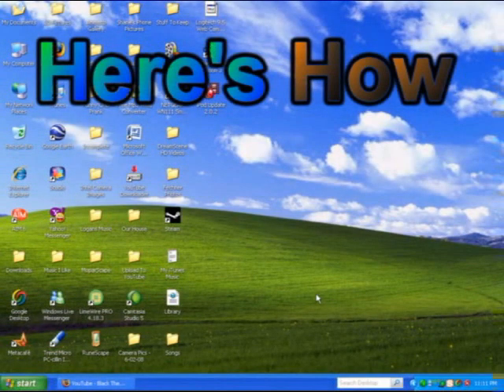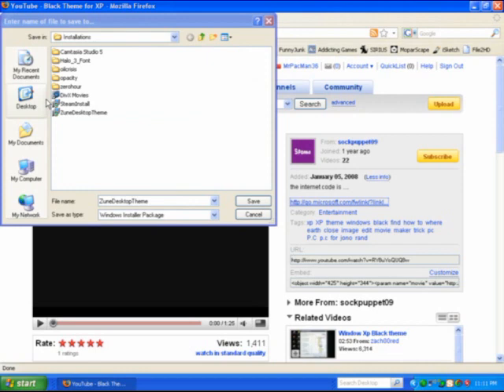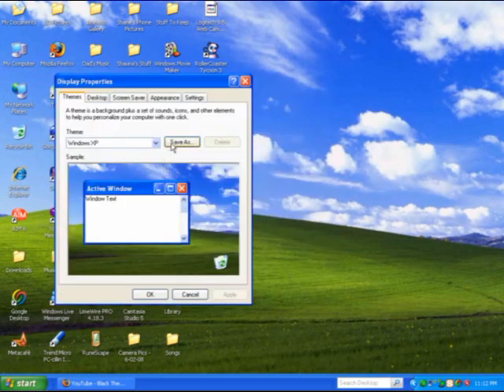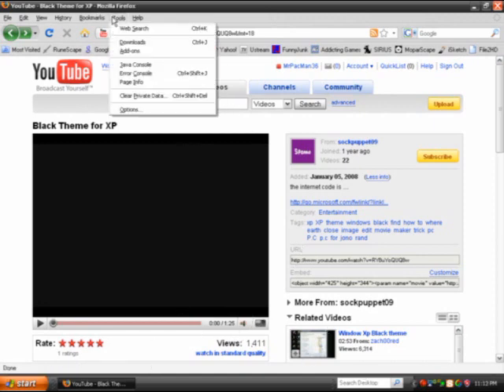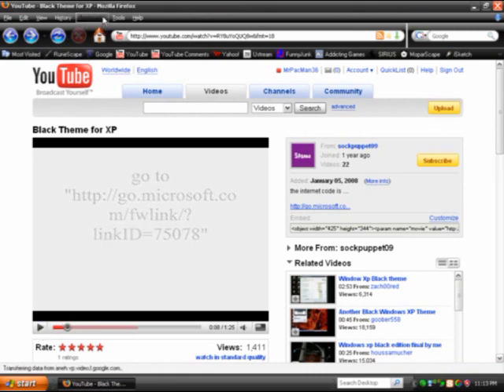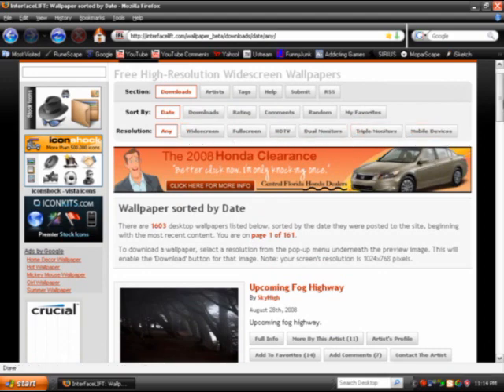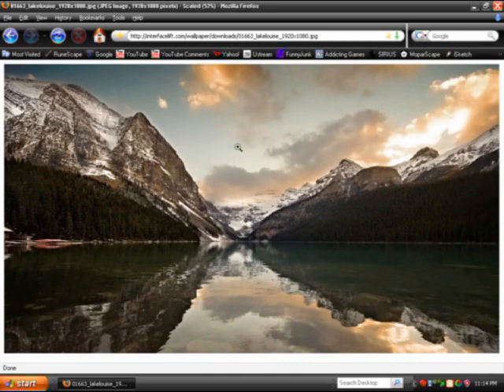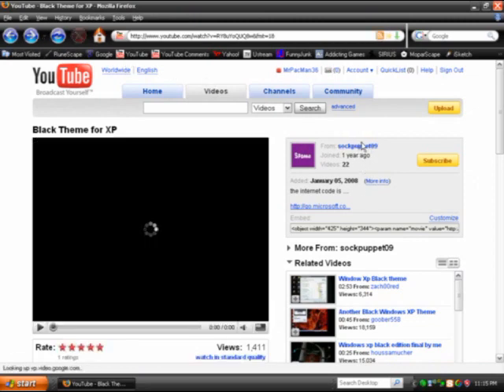Microsoft XP Zune Theme - Black and Orange Theme for XP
Hey YouTube, this is the new (or at least to me it is) Zune theme, it's got an orange start button and black toolbar and window box with a glossy effect. I think it looks really nice, and I made a video tutorial about it to teach you how to get it and install it

The links will be at the bottom of the information

I'm sorry I was talking to fast, I was getting irritated because I kept messing up about 4-6 times before this one. Lol, feel free to pause when you'd like.

Thanks a ton to sockpuppet09! for helping me with this!
Click this link to see some of THE coolest videos (no lie) he has for you:

(Thank's sockpuppet09)

Song:
Eastern Sun - Silent Truth (Album: In Emptiness)